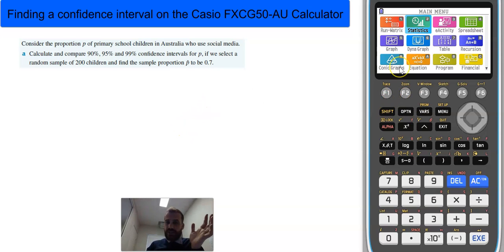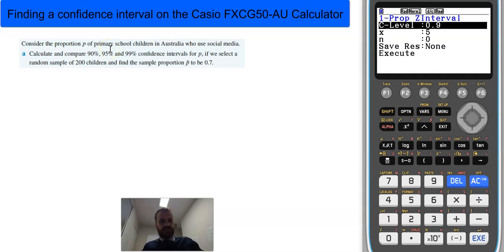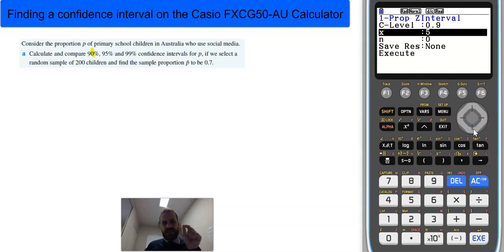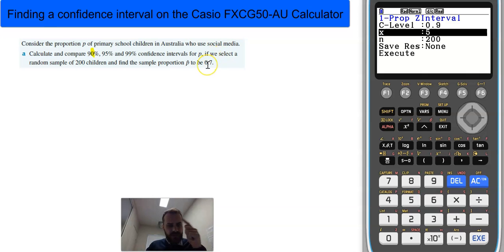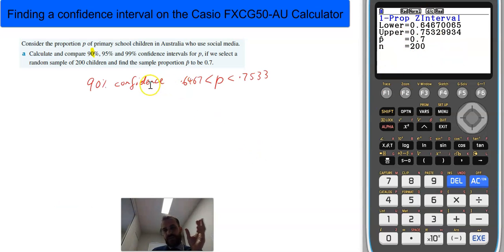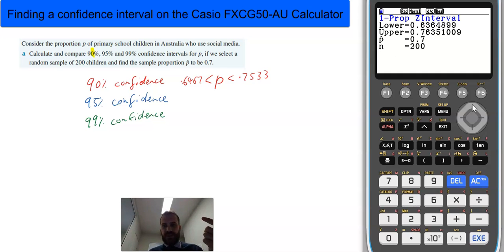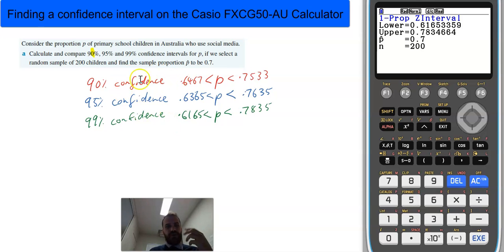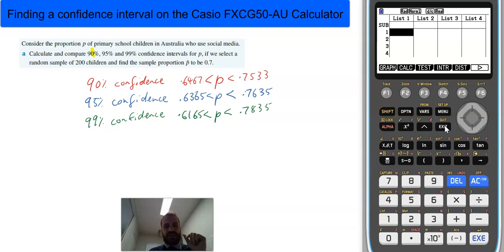Finding a confidence interval on the Casio FXCG50 AU Calculator